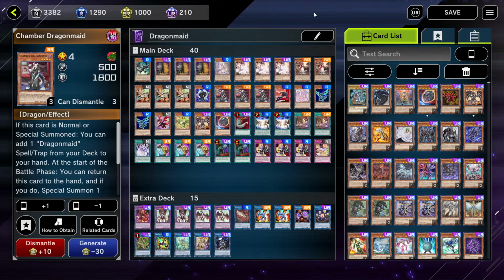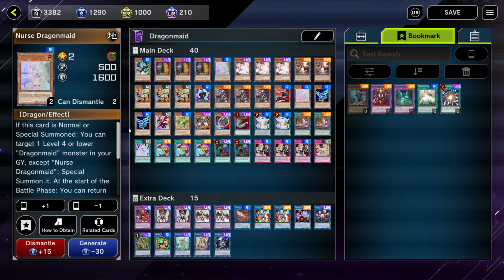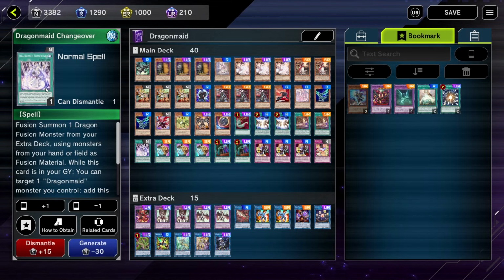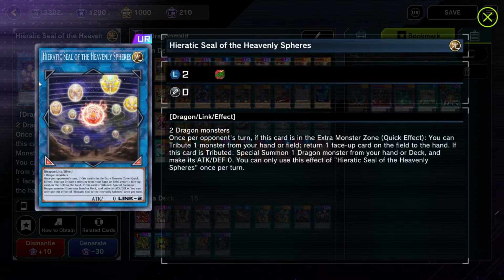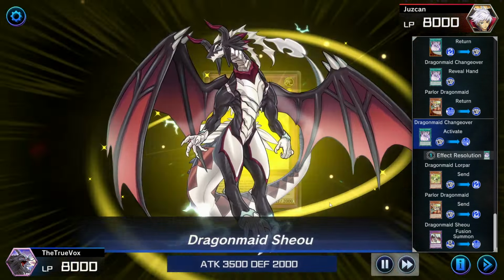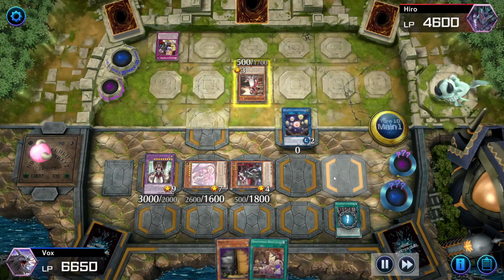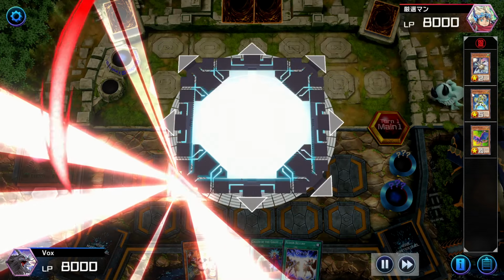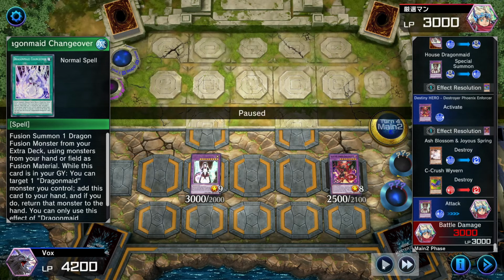Dragonmaid - Insanely Powerful & Consistent🔥GOD TIER Grind Potential! [Master Duel - Deck Profile]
Welcome back to another Deck Profile, for one of the most beloved Archetypes of Yu-Gi-Oh! since it's release and that's the beautiful Dragonmaids! An incredibly powerful strategy that's actually very beginner friendly and is a paragon of resilience. An absolute beast of a control Deck for you to grind your opponents to dust. Enjoy!

➤ Timestamps 🔽
00:00 - Intro
00:28 - Deck Profile & Explanation
11:50 - Extra Deck
17:06 - Combo 1
18:05 - Combo 2
19:35 - Replay 1 vs Thunder Dragon
20:42 - Replay 2 vs Dragonmaid
25:40 - Replay 3 vs Swordsoul Tenyi
29:51 - Replay 4 vs ABC